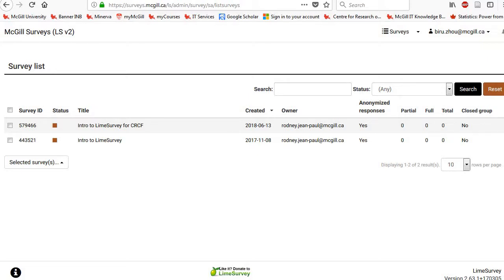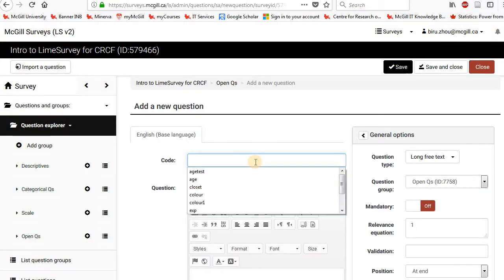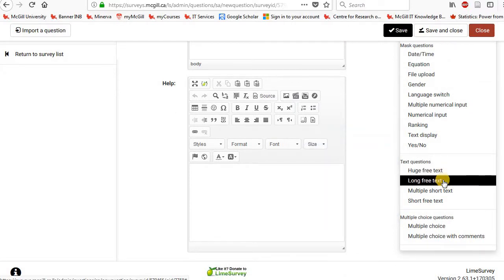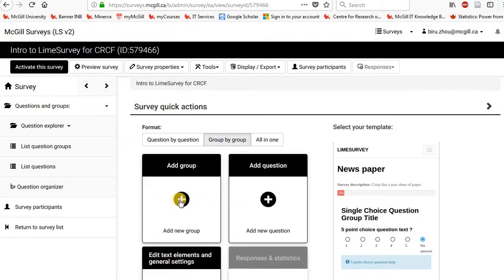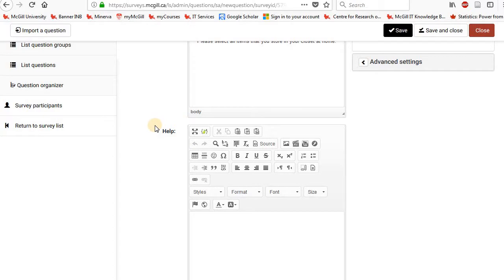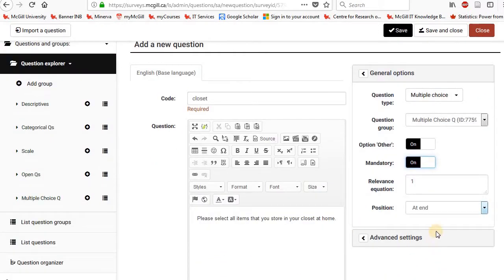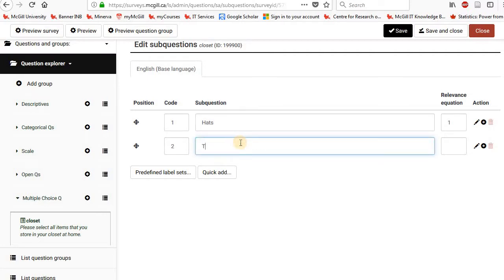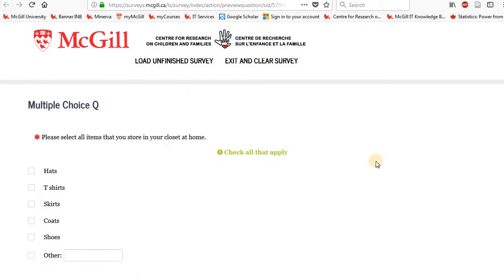CRCF LimeSurvey Part5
Introduction to setting up open ended and multiple choice questions in LimeSurvey (v.2). Last updated on 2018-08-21.